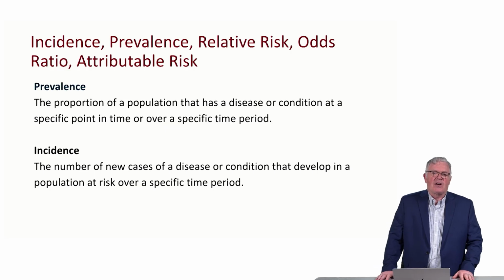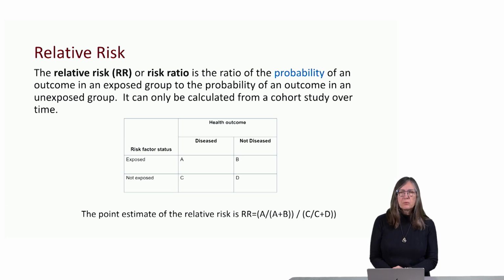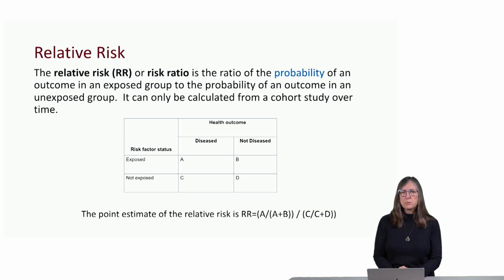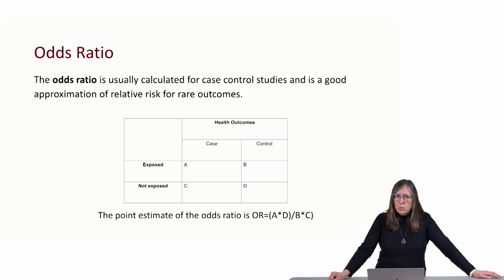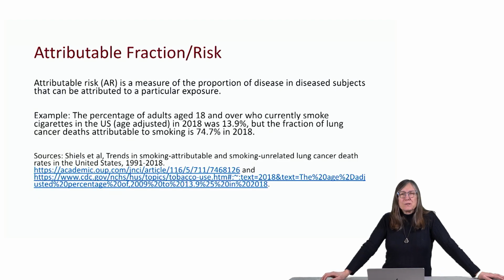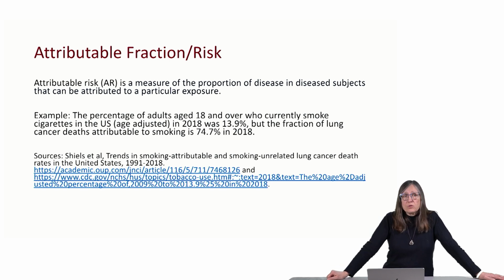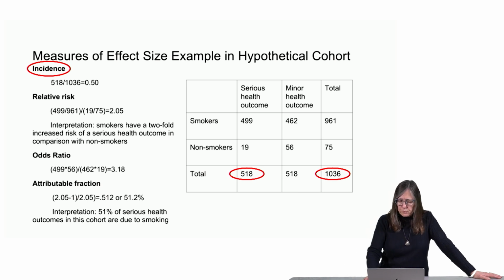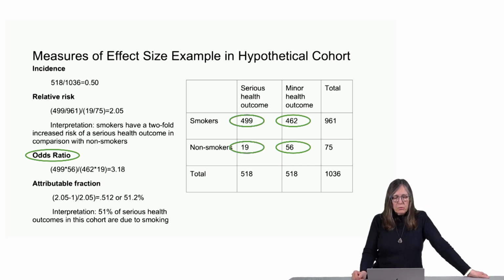Rates and Risks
Associated UWorld questions are: 19810, 19806, 19665, 1270, 1171, 19308, 1186, 1205, 1277, 1185, 1207